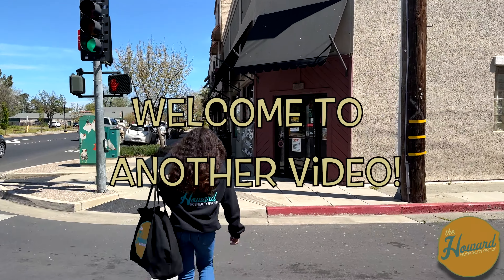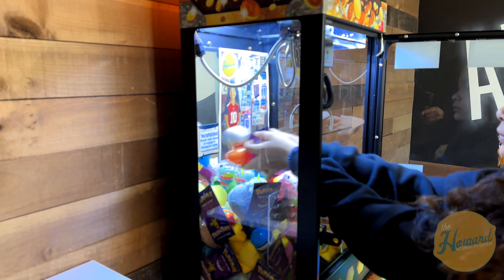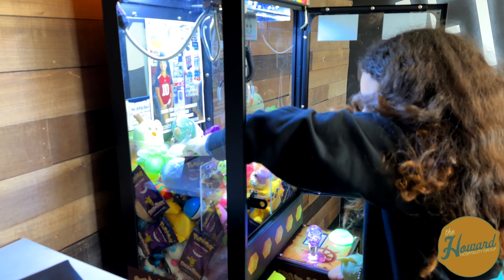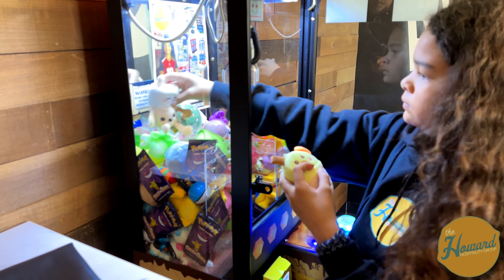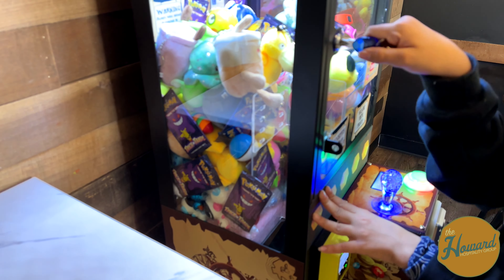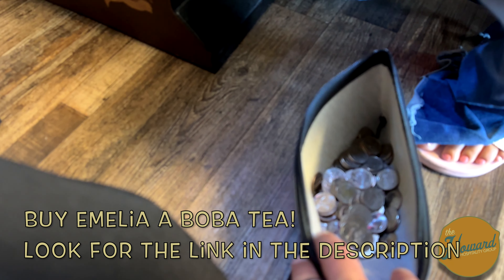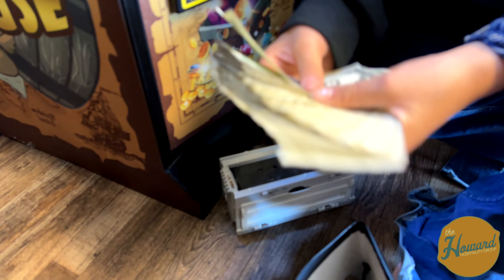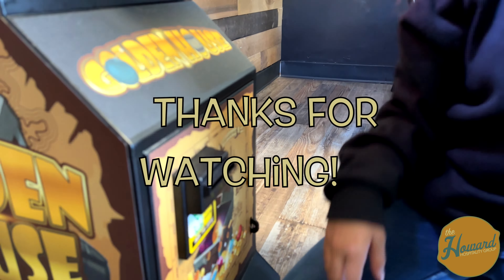Collecting From Our Really Popular Boba Location! How Did It Our Mini Claw Machine Do?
Buy Emelia A Boba Tea And Help Her Grow Her Business And This Channel!

ENTER TO WIN A 24” GALAXY CLAW MACHINE FROM AZAMUSEMENTS BY JOINING OUR DISCORD HERE THEN JUST FILL OUT THE ENTRY FORM:

Get Your Candy Machines Mini Claw Machines, Candy Machines, and Sticker Machines Here! Use our link and help out our channel!!!

Helpful Links To The Items That We Use And It Helps Our Channel:

MacBook Pro USC C Docking Station - Dual Monitor

1080P Wide Angle Webcam With Microphone

DJI Wireless Microphone Kit

FIFINE Dynamic Microphone

Dragonpad USA Studio Pop Filter

InnoGear Boom Arm Microphone Stand

Laminated Keyed Alike Padlocks - 48 Pack

Chinese Take Out Boxes - 50 Pack

Fortune Cookies - 350 Pack Vanilla

Black Gaffers Tape - Two Roll Pack

DJI Avata FPV Drone - Pro View Combo

Waterproof Hard Case For DJI Avata Drone

1/4" Drive Impact Socket Set - 52 Pieces

16 Outlet Heavy Duty Metal Socket Power Strip - 15 Foot Cord

Flex-Head Ratcheting Wrench Set 6-19mm - 14 Piece Set

Titanium Coated 230 piece Drill Bit Set With Case

T-Tap Wire Connector Kit

T-Tap Insulated Connector Crimping Tool

Aluminum Metal Tags For Money Pouches